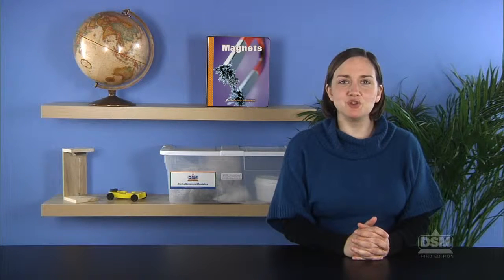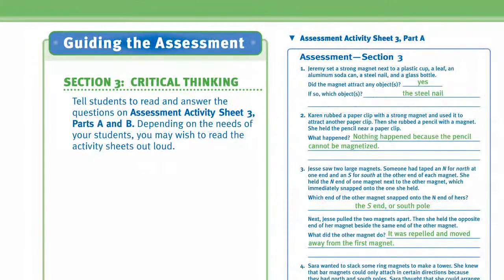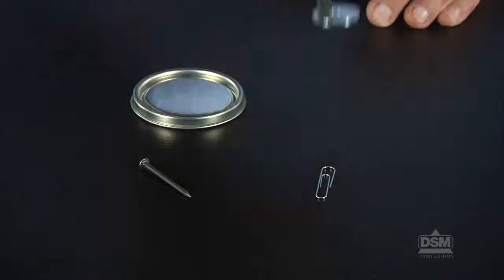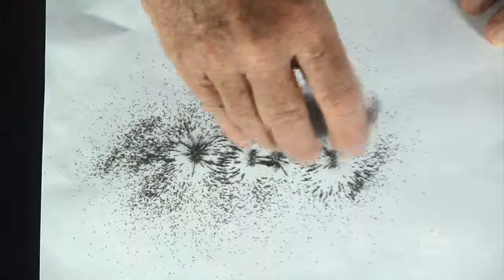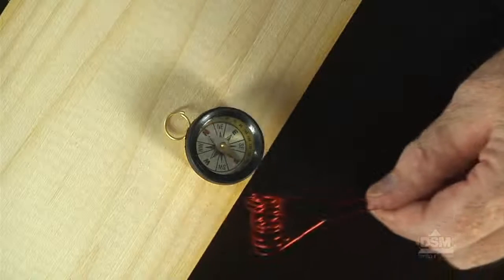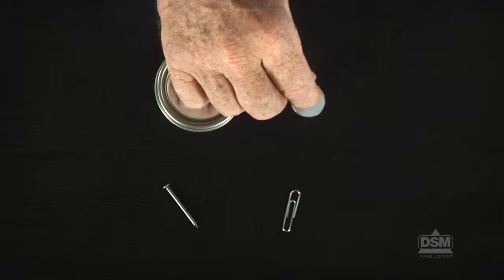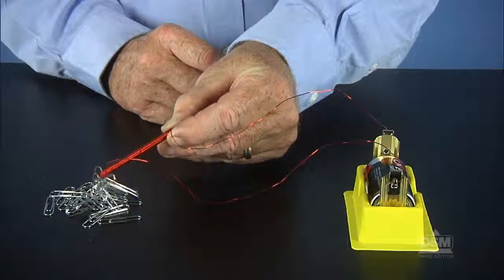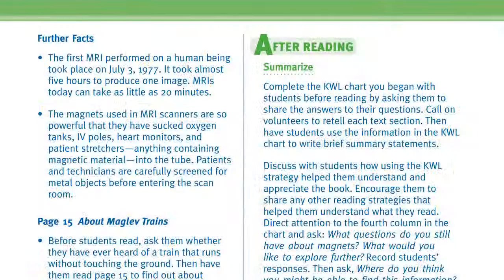Magnets - Assessment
Students’ understanding of the content presented in the module is measured through hands-on performance tasks, visual analysis, and critical thinking. A Unit Test covers key science concepts and vocabulary for the module.